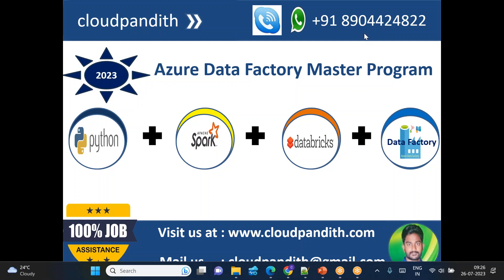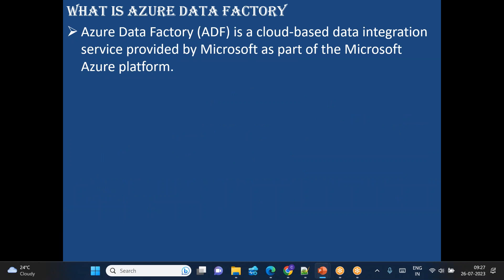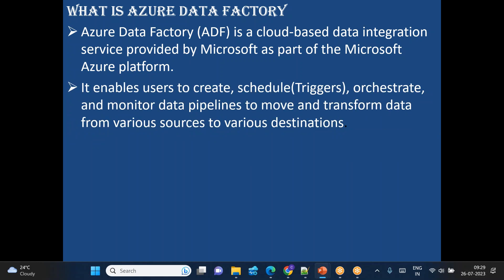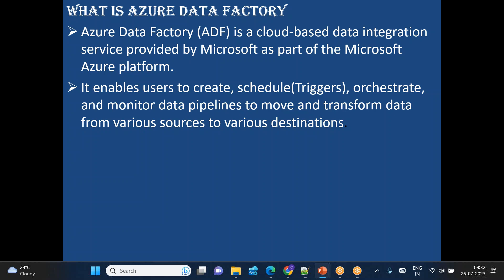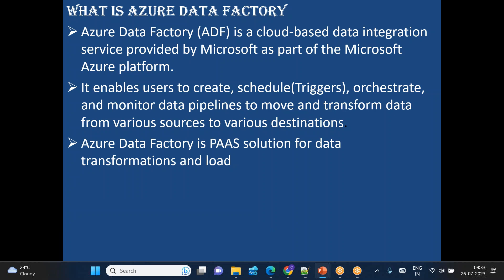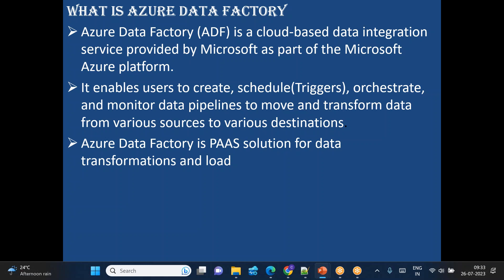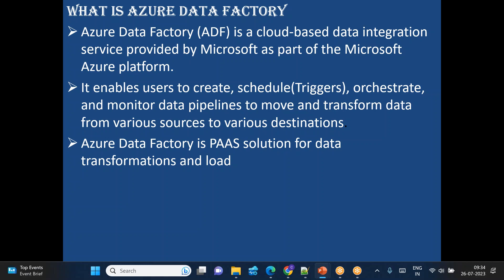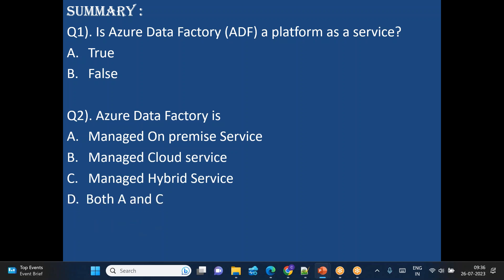1. Introduction to Azure Data Factory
Answers:
Q1). A
Q2). B
Q3). B
Q4). A

4. How to Create Azure Free Account Today|| Troubleshoot if you can't create a free account in azure